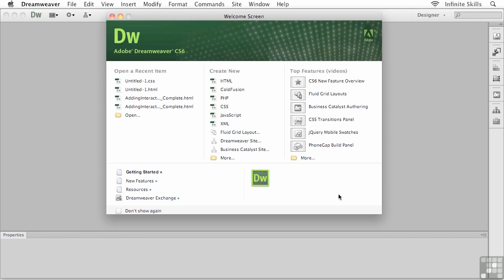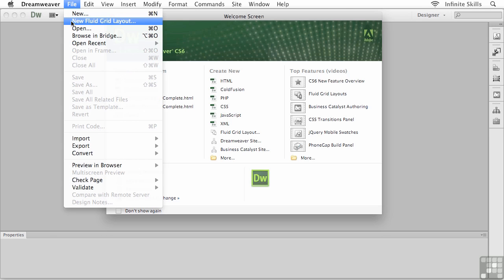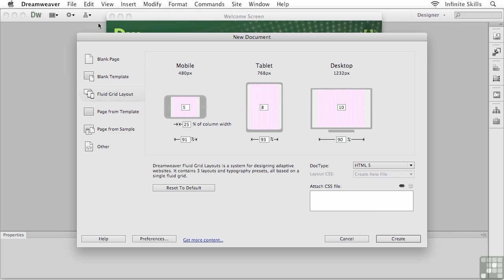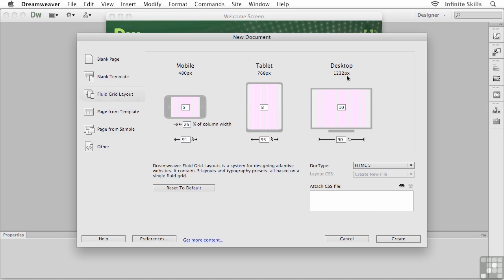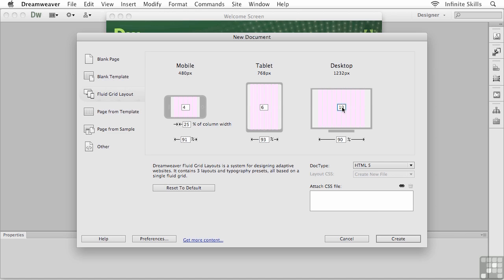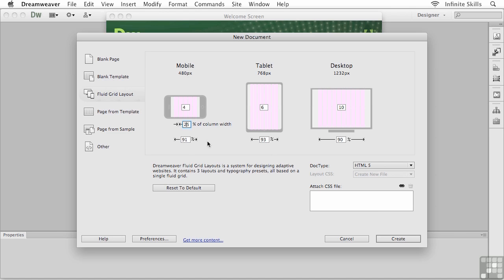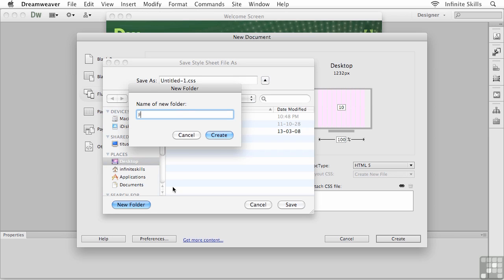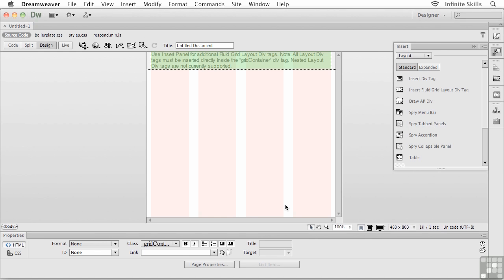Responsive Web Design Tutorial | Getting Started With Fluid Grid Layouts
Want all of our free web desgin videos?

More details on this responsive web design training can be seen This clip is one example from the complete course. For more free web development tutorials please visit our main website. YouTube